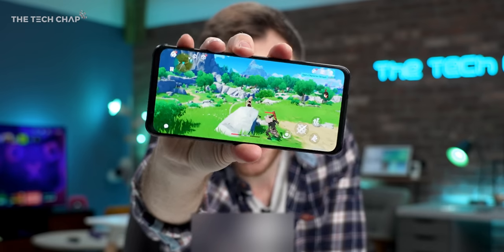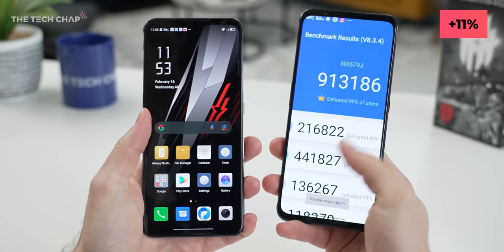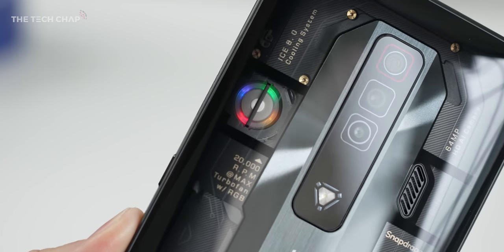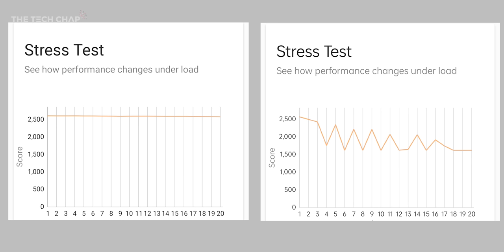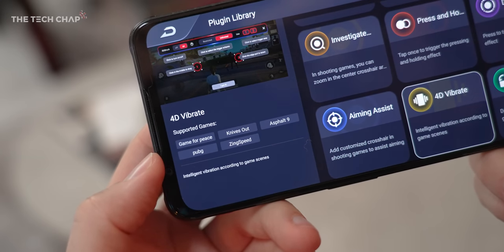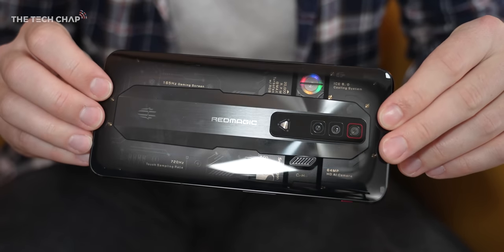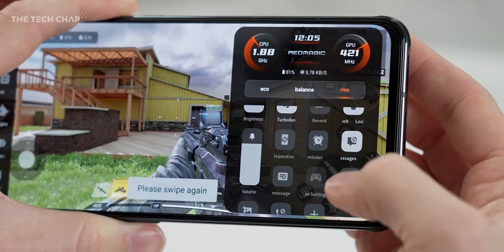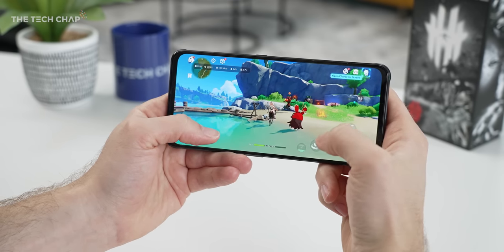REDMAGIC 7 - The FASTEST Phone in the World!🔥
Unboxing & testing the World's FASTEST Gaming Phone - the Nubia RedMagic 7! But is worth the upgrade? ▶ Check it out

Prices:
REDMAGIC 7 12G+128G Obsidian(Black):$629/€629
REDMAGIC 7 16G+256G Pulsar(Gradient): $729/€729
REDMAGIC 7 18G+256G Supernova(Transparent):$799/€799

00:00 Get away from me!
00:54 SD888 vs SD8G1
02:10 Big Fan of this!
04:16 Gaming Essentials
06:03 Smaller Battery?
06:54 Software & Camera
07:57 Gaming Phone to Beat?